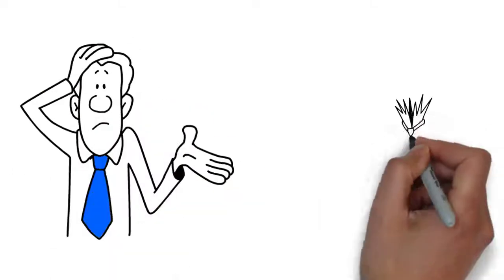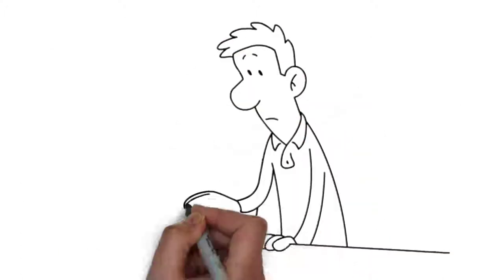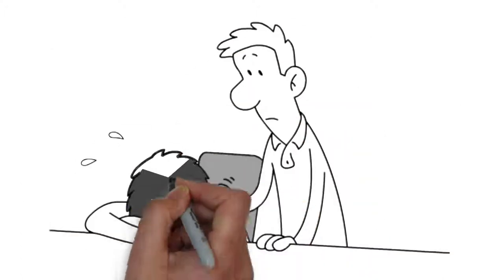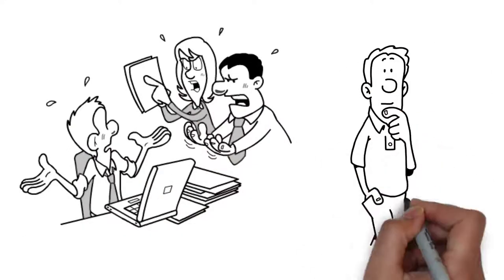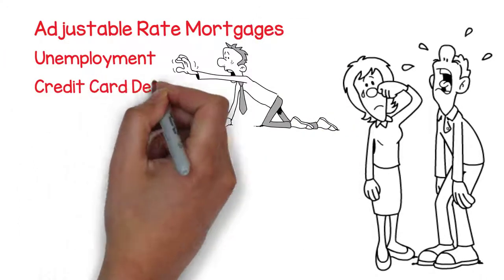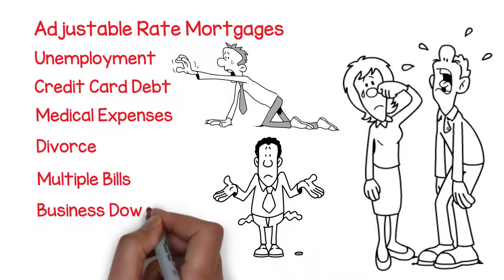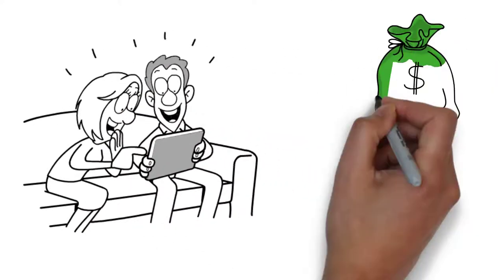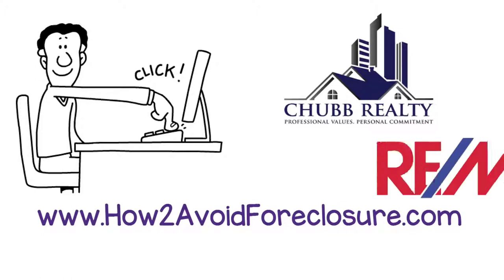How to Avoid Foreclosure - 8 Options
Selling Your Home?
Buying a Home? Search the Boston MLS

Jeffrey Chubb
Chubb Realty
REMAX
738 East Broadway
Boston, MA 02127